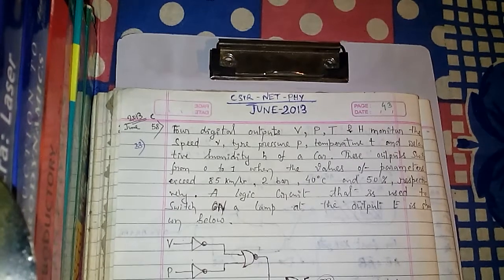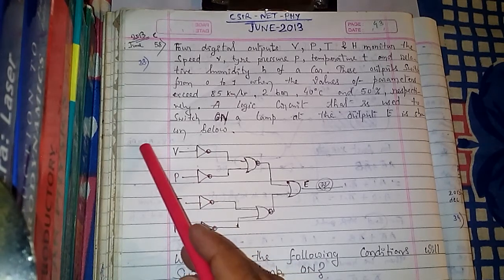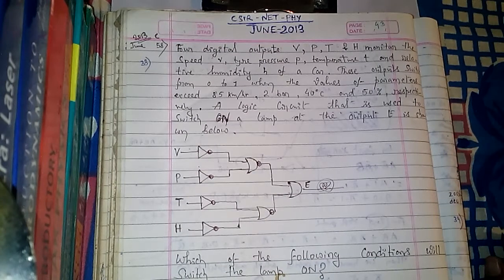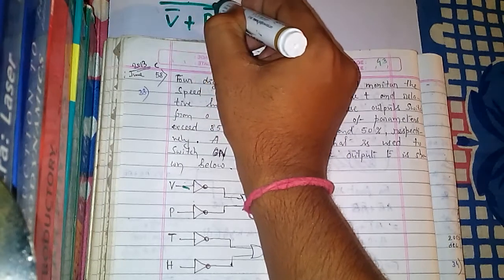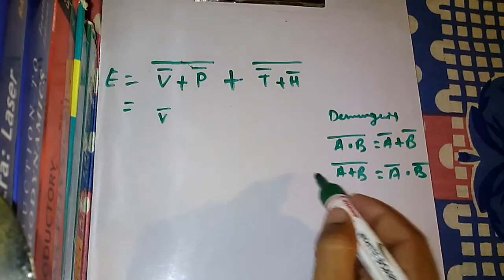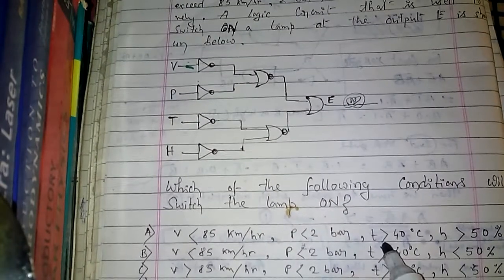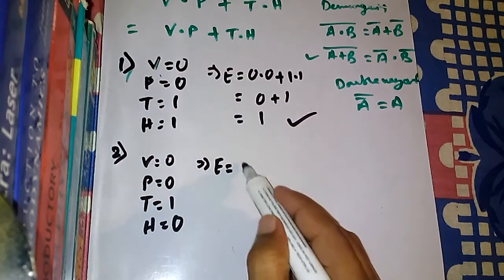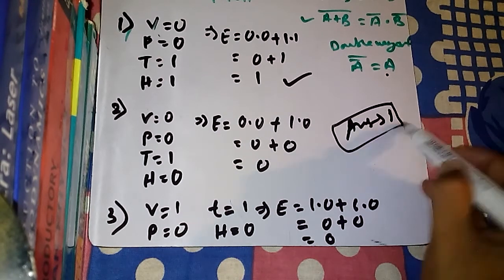digital june 2013